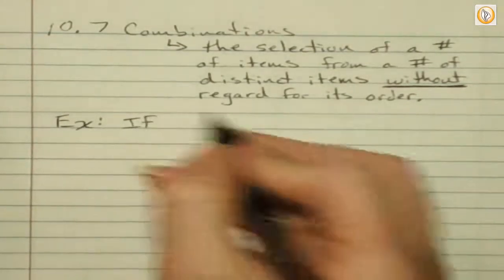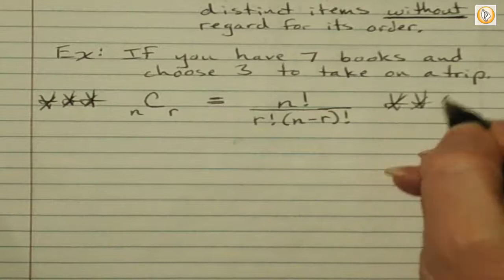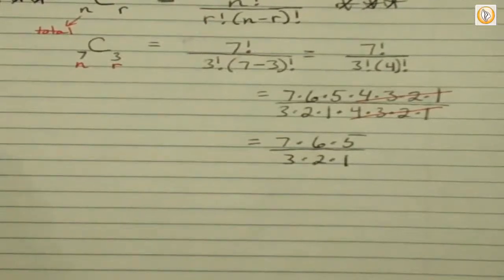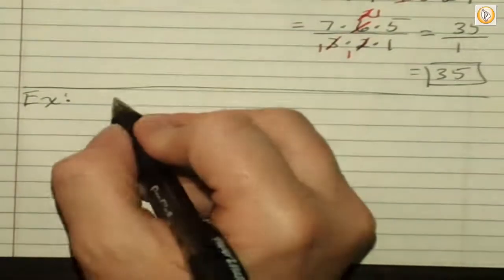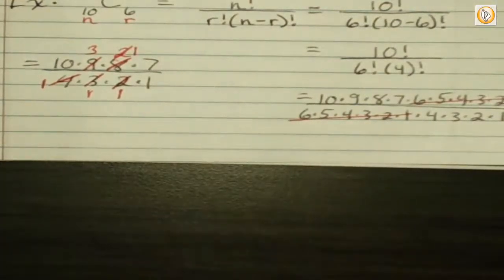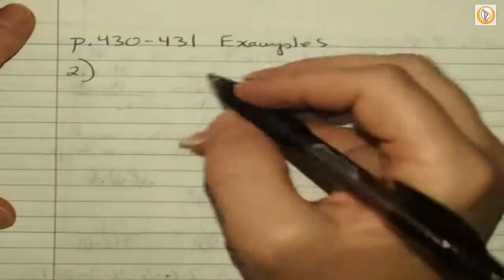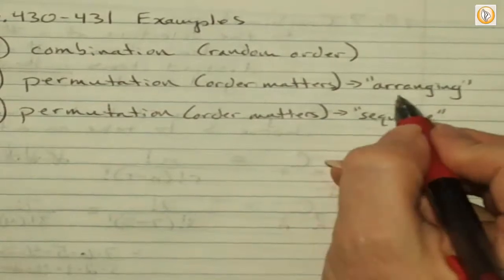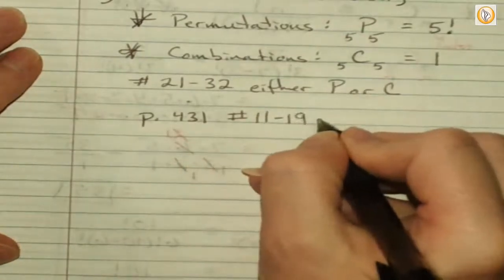PreAlgebra 10.7 Combinations